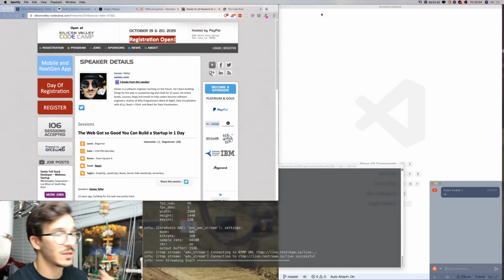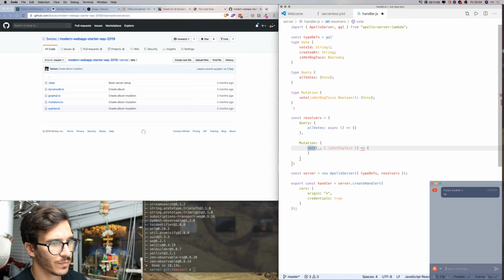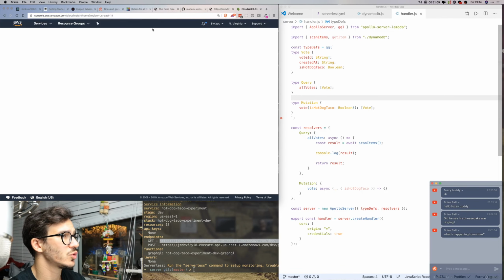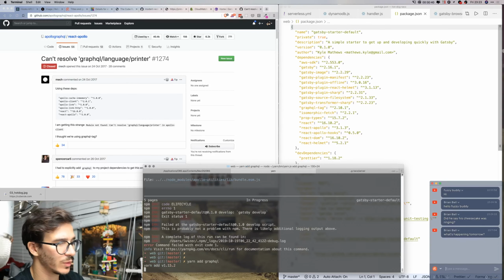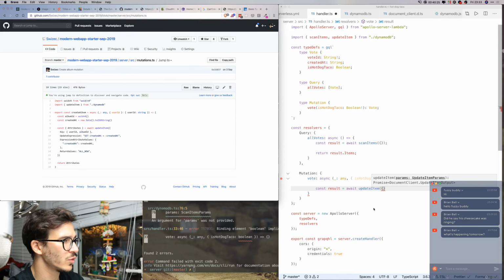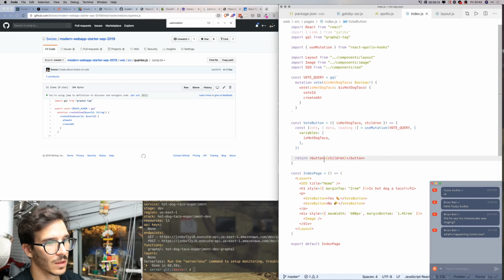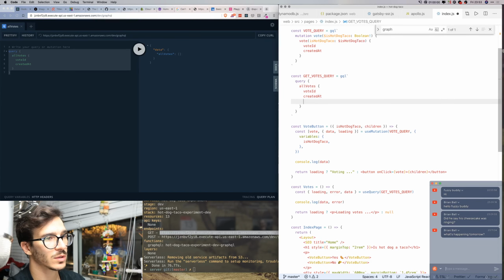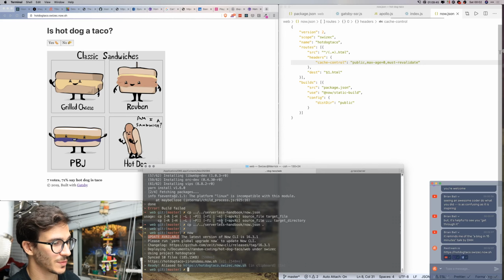Can I build&launch a tiny JAMstack app with a serverless backend in 30min from scratch?